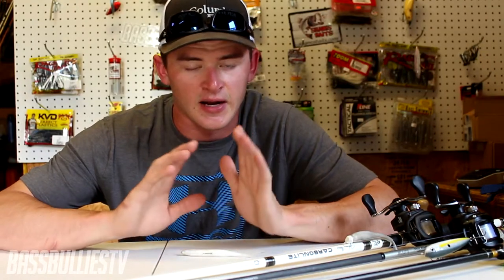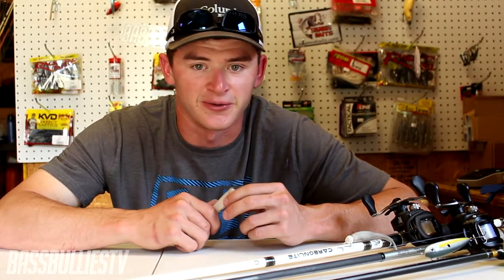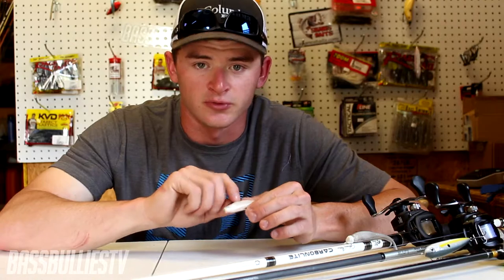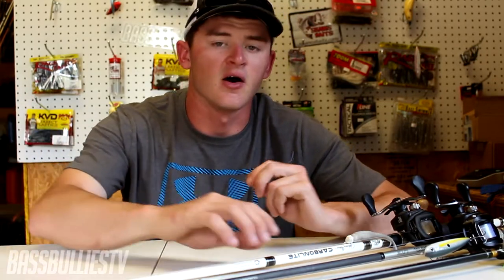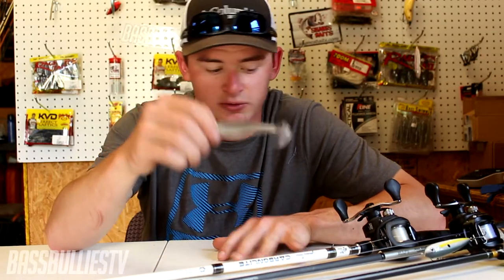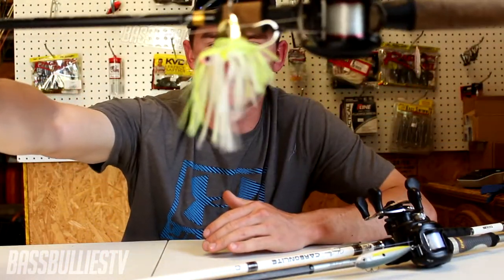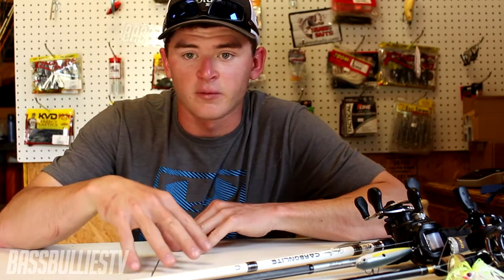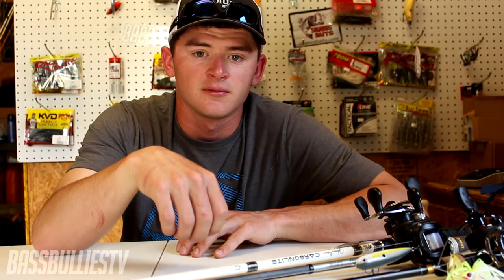Best Lures To Use During The Shad Spawn! || Bass Fishing The Shad Spawn!